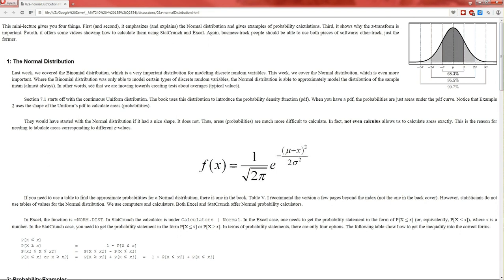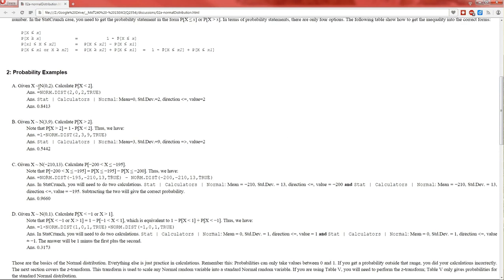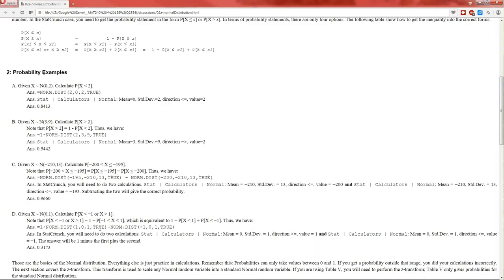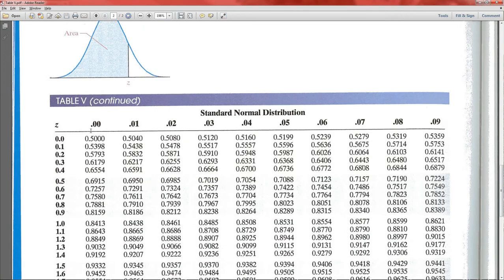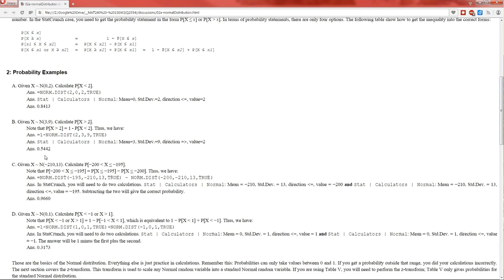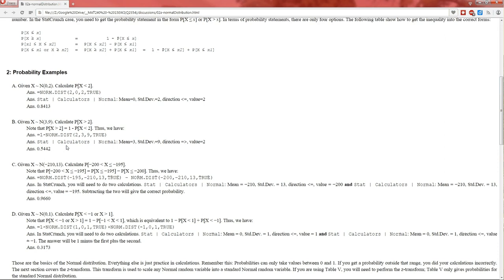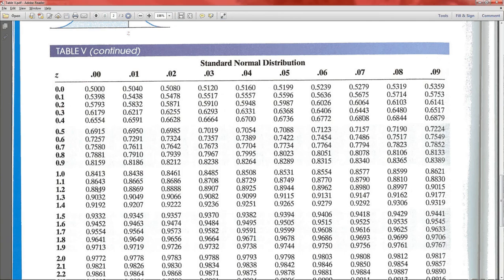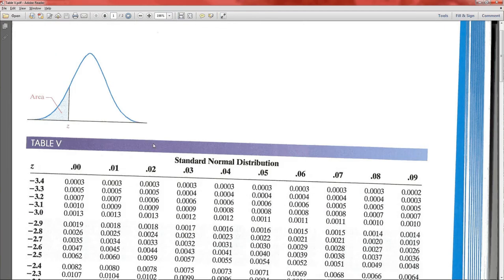Module 2: Reading the Normal Table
This video works with the mini-lecture for Module 2. It shows how to use the tables to calculate probabilities when given a z-score or an x-value, which you must transform